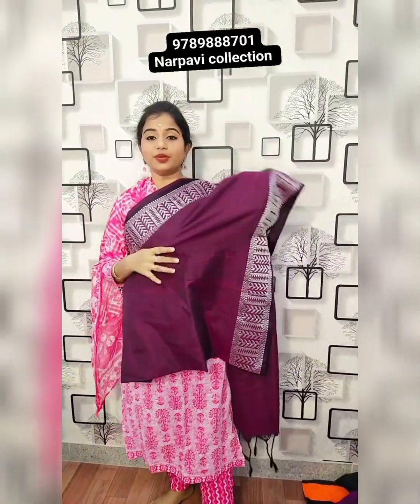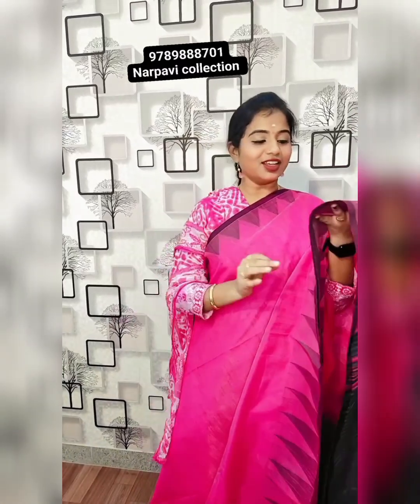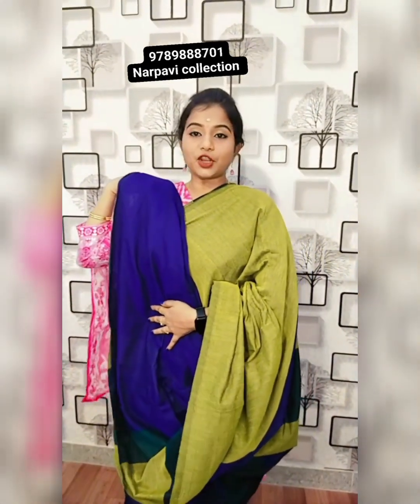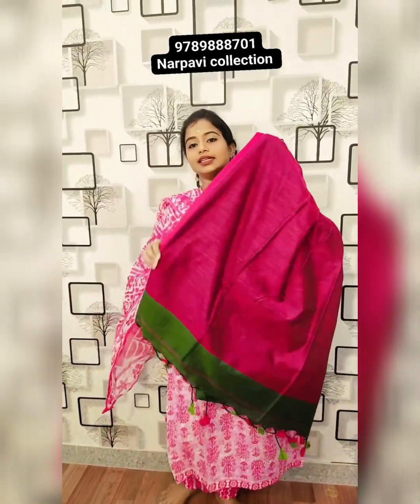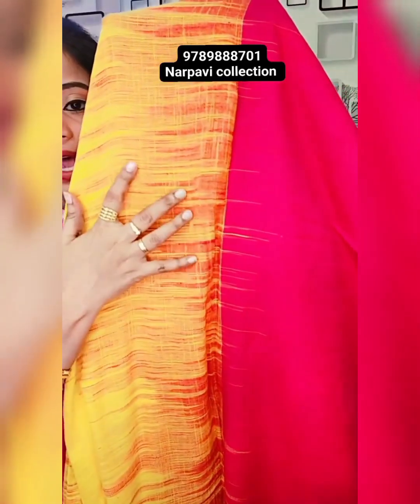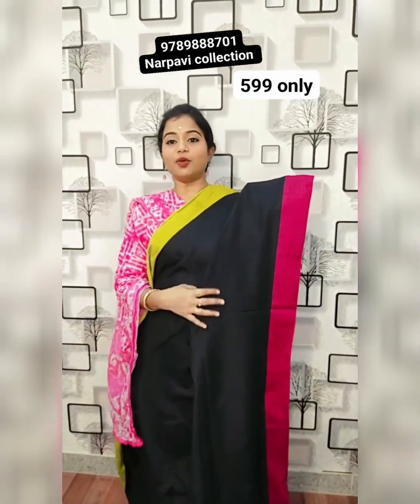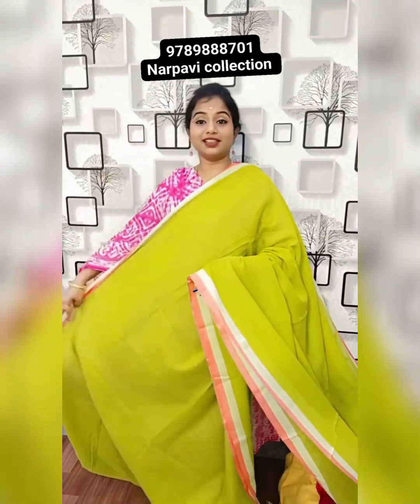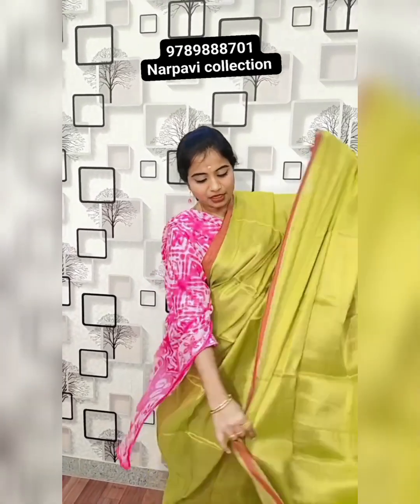வீடு தேடி வரும் pure cotton sarees ஒரு பீஸ் கூட வாங்கலாம் ‼️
🦚Narpavi collection🦚

🧵Khadi ,linen, tussar , mul mul sarees available.

*Wholesale, retail available*
*resellers most welcome*

No return, no exchange
*Parcel opening video must*